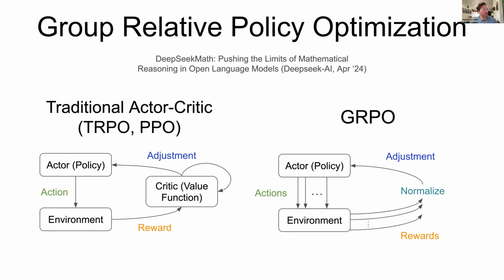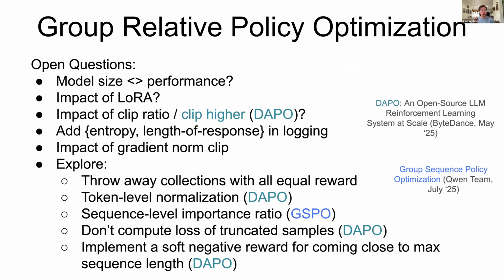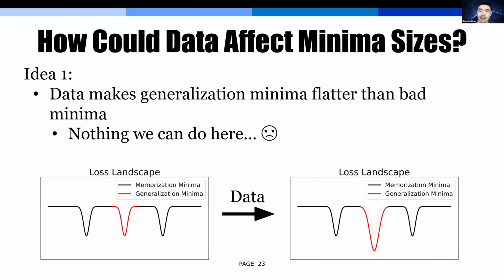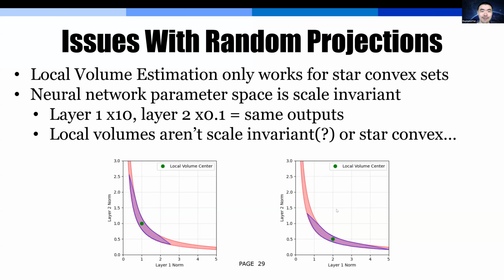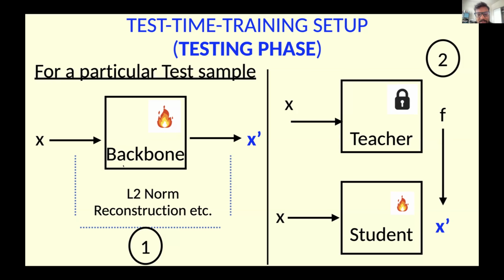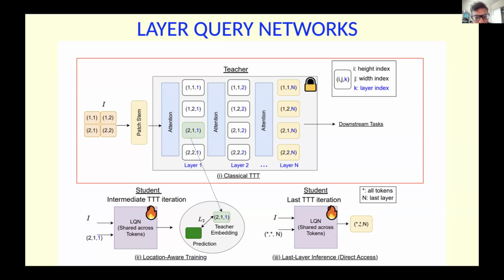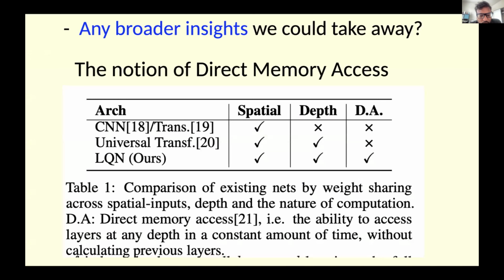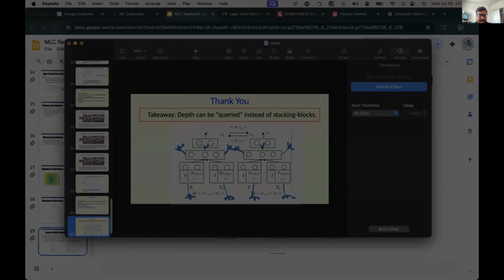Research Jam #28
MLC: Open Collab is a 100% open community for independent researchers. We held our twenty eighth Research Jam on July 30, 2025, where presenters signed up to share updates on their ongoing research. Access slides and read more about it
1:40 Low-data generalization and improving sample-efficiency in LLM RL Bryce by Sandlund, Raymond Fan, Lin Myat Ko
14:05 Why Is Generalization Hard? Why Do We Need Data? by Raymond Fan
26:17 Layer Query Networks by Rajat Modi